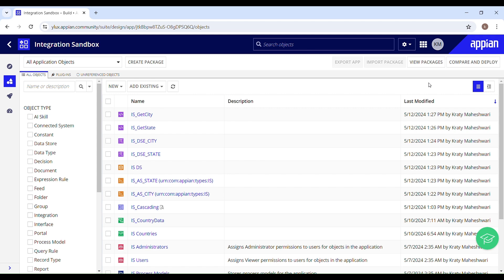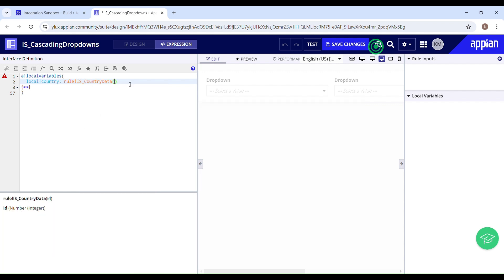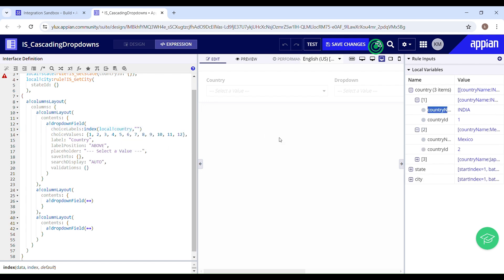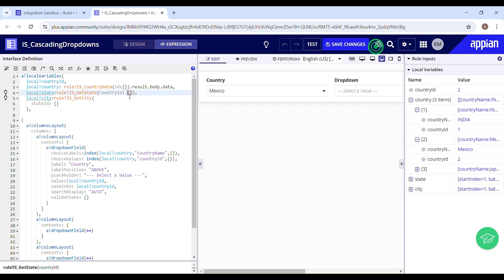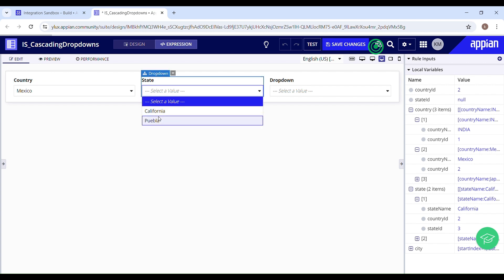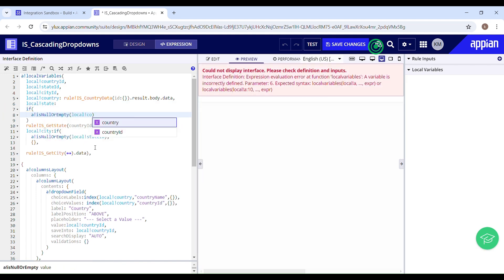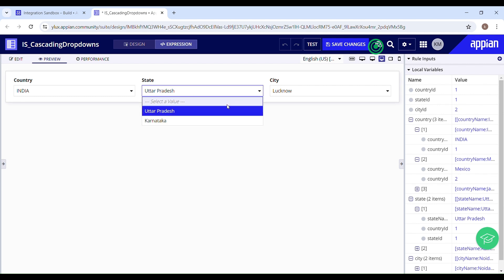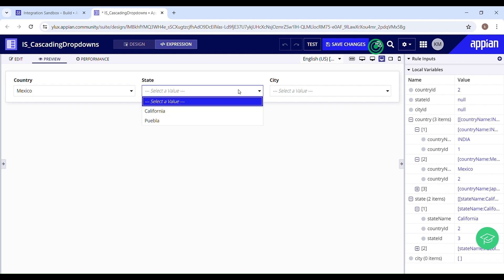Call Integration in Interface | Appian | Cascading Dropdown | Appian Interview Question | Low Code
This Video Covers:
~ How to utilize the data retrieved from external system
~ How to call integration in interface
~ How to implement cascading dropdowns